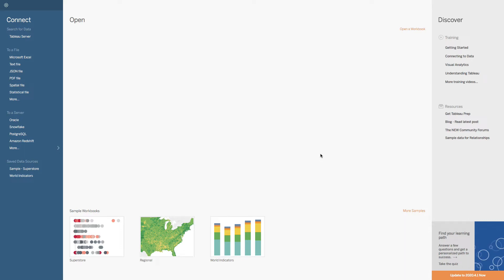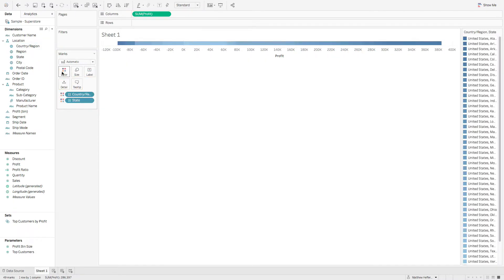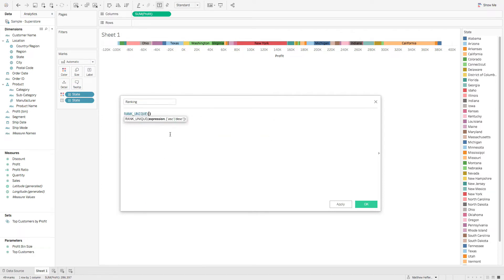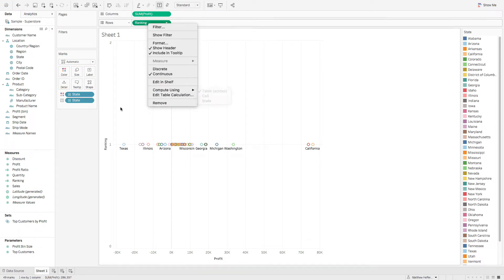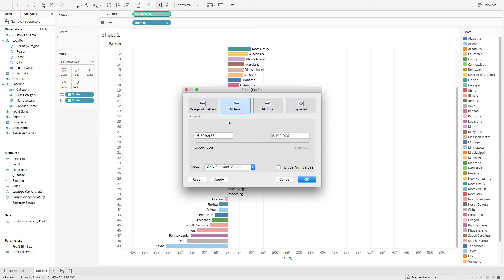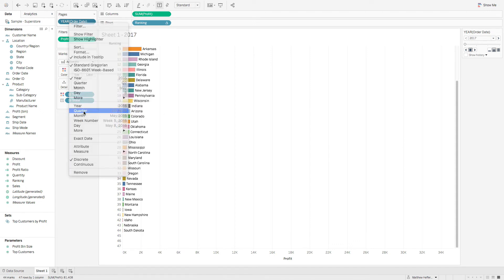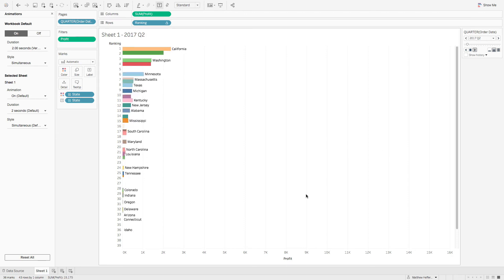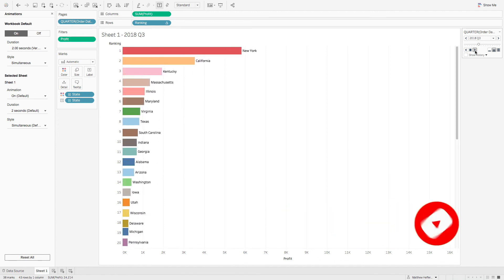Tableau Tutorial - Bar Chart Race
This quick Tableau tutorial will show you how to create an animated bar chart race in Tableau.